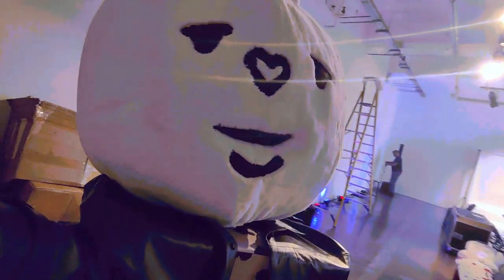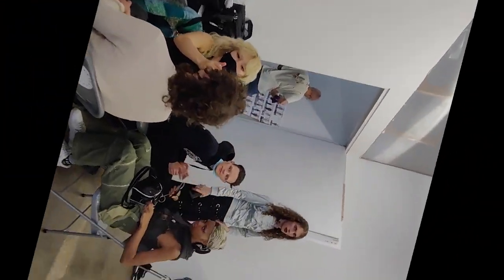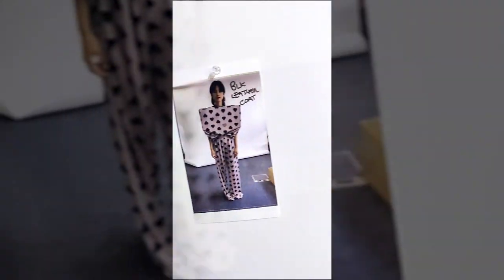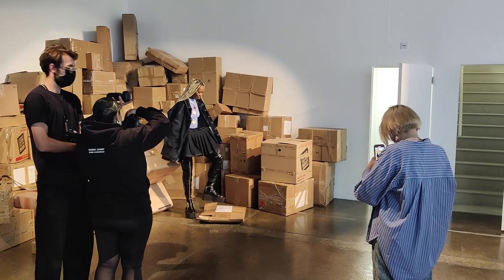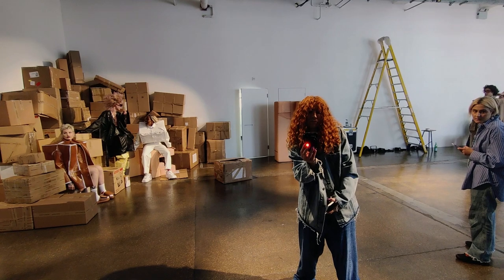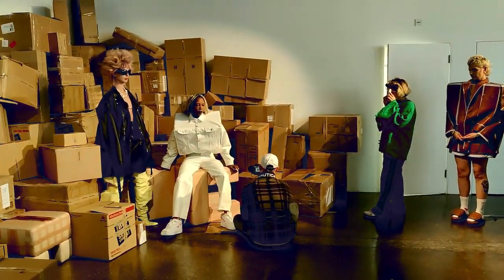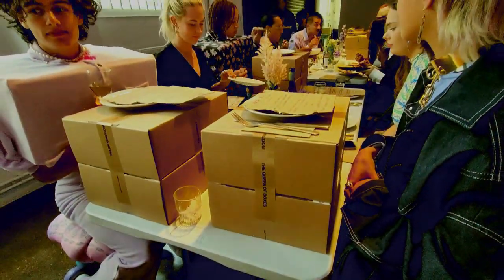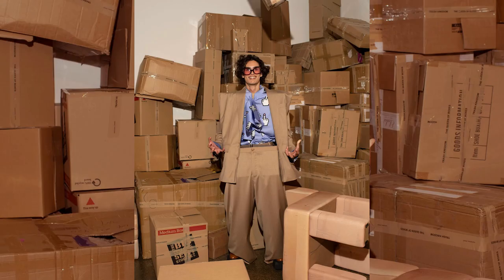A Day In The Life Of A Model: Natasha Zinko Queen of the Boxes SS22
Get an exclusive behind-the-scenes look at a day in the life of a model working with Natasha Zinko in the Queen of the Boxes exhibition and dinner!

This video gives you an inside peek into the world of fashion and creativity. See what it takes to bring a high fashion exhibition to life, and get a glimpse of the glamour and excitement that goes on behind the scenes.

All Music Created by Lofi Geek